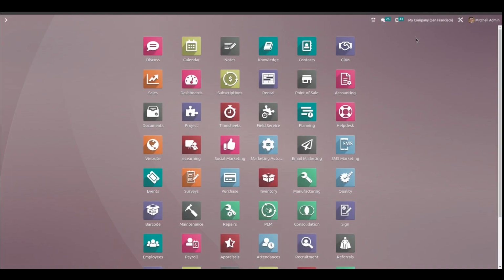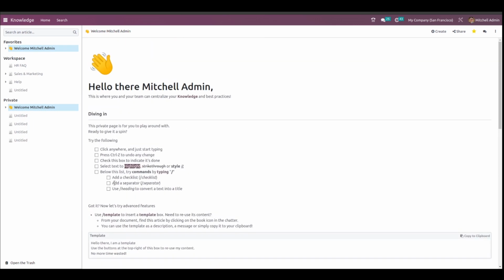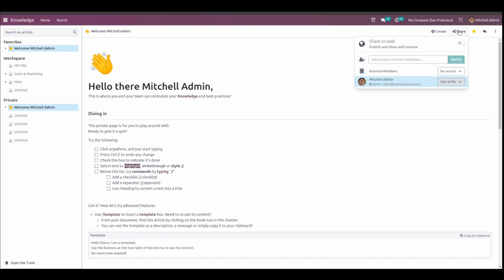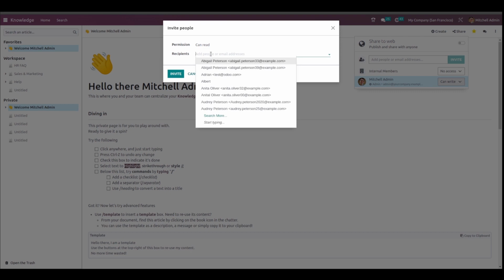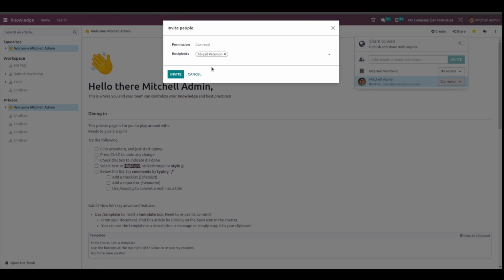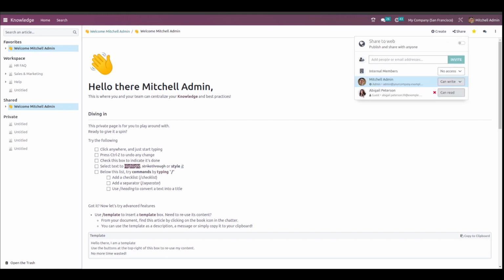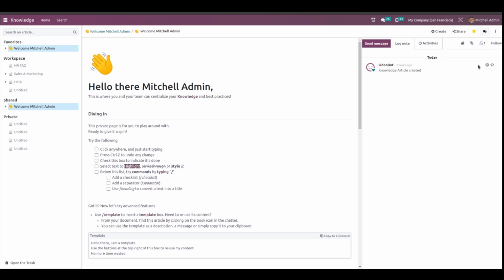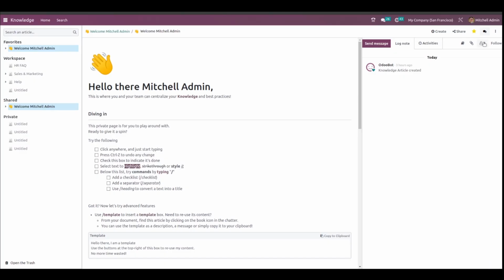How to Create a New Article in Odoo 16 Knowledge App | Odoo 16 Functional Videos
This video explains how to create a new article in the Knowledge app in Odoo 16. Knowledge module makes it easier to create articles and share it within the organization.

Articles like sales articles, FAQs, HR policies, Todo's, reports, etc can be made.

Check out the video to know more about the features included in article creation.